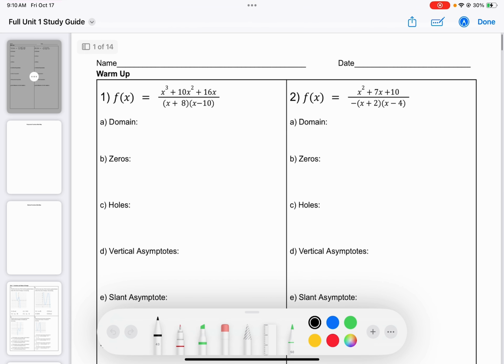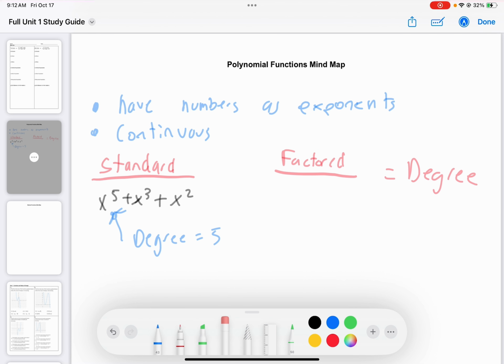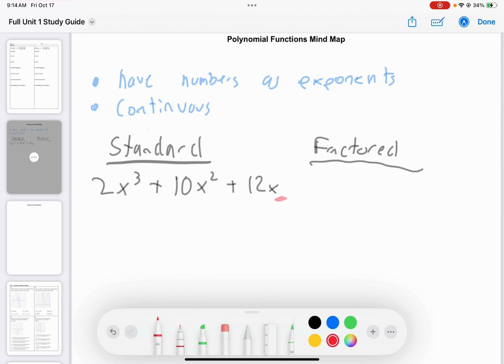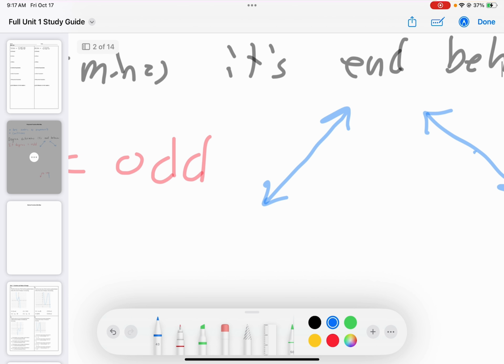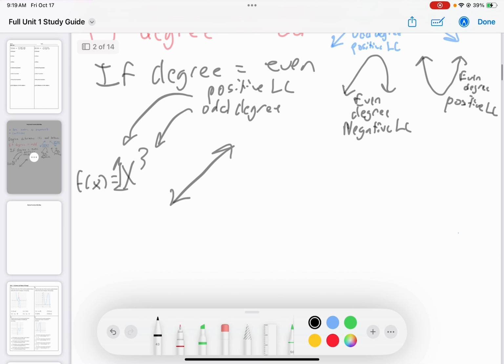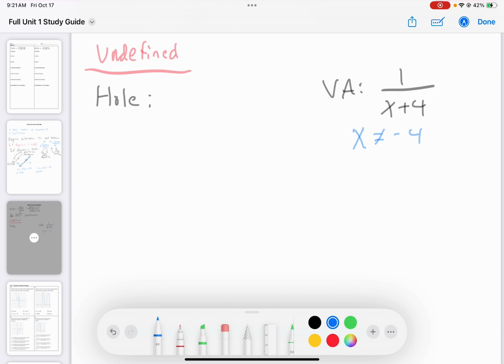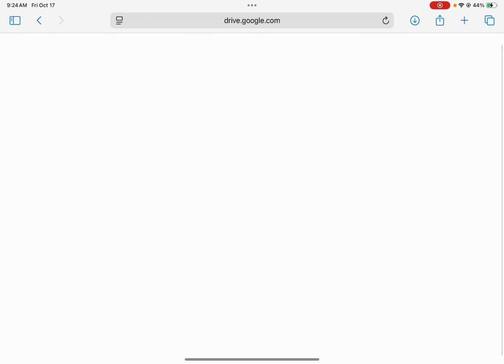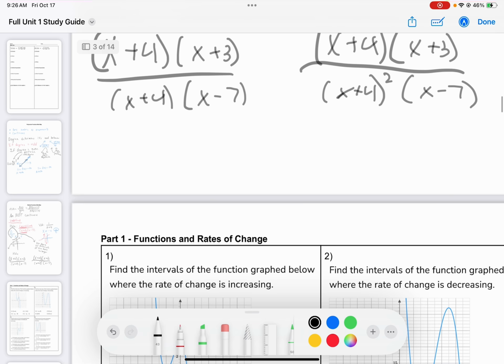Unit 1 SG: Mind Map